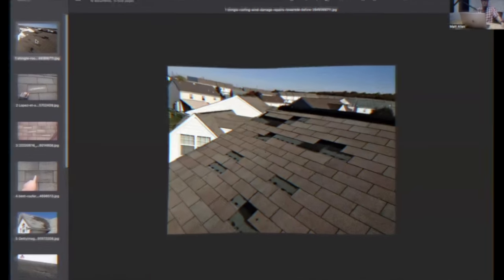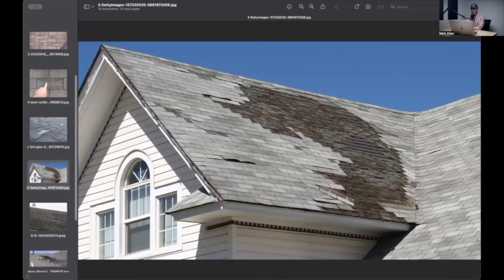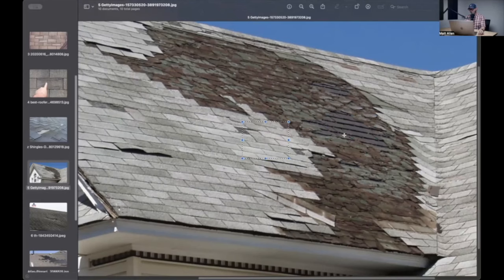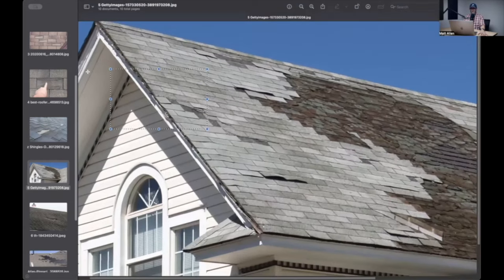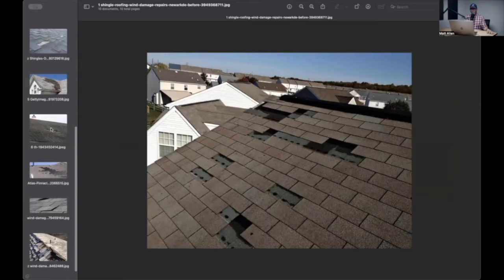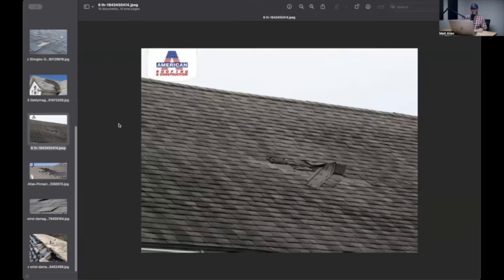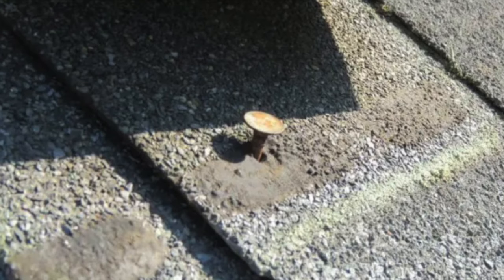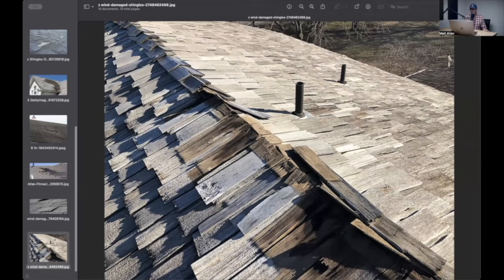Wind Damage To Comp And Wood Shingles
👉🏻👉🏻The FASTEST way to get working as an adjuster: Beginners Guide to a Claims Adjuster Career 👈🏻 👈🏻 Don't wait to watch this entire series for FREE right now

FREE GUIDES

PARTNERS